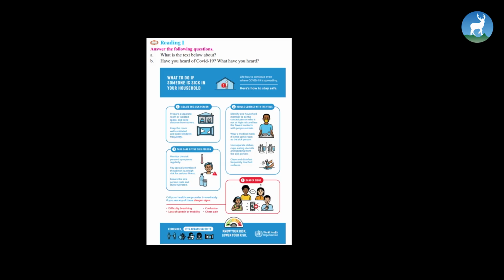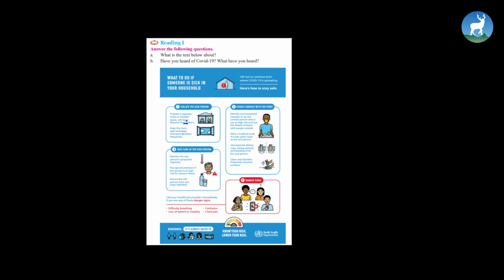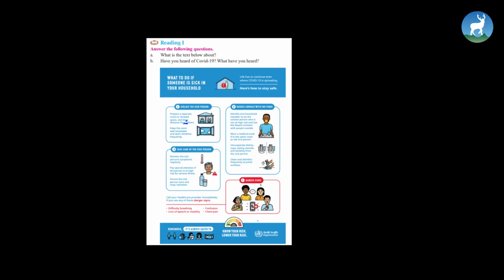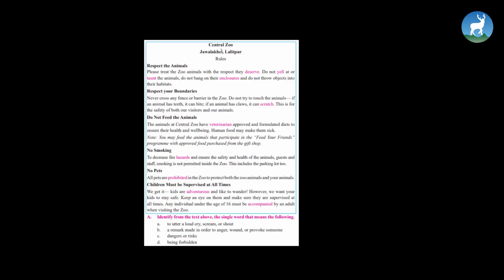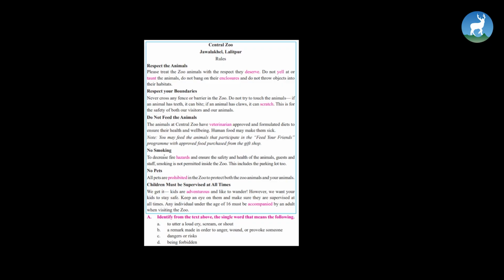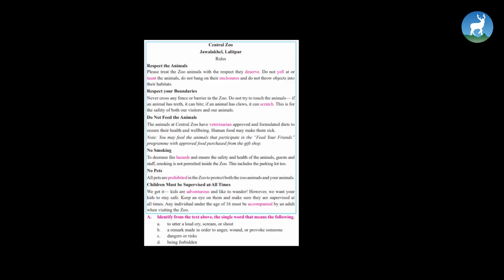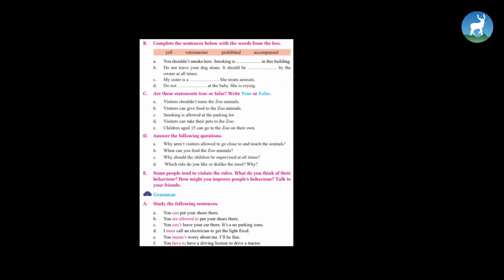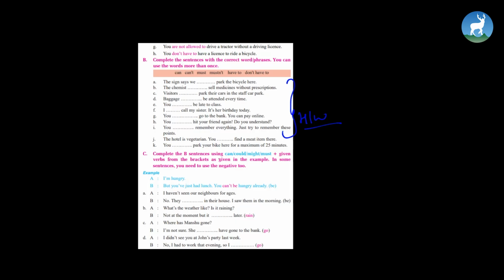Kallol Dahal - Leaflet | Rules and Regulations - Grade 7